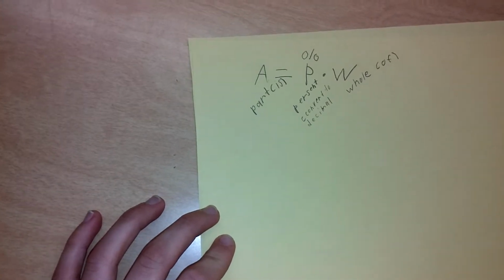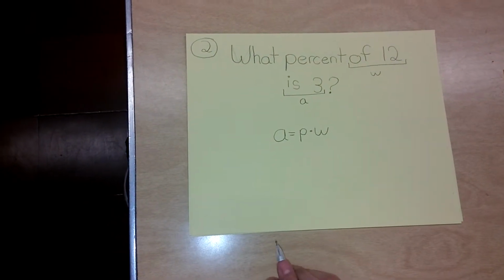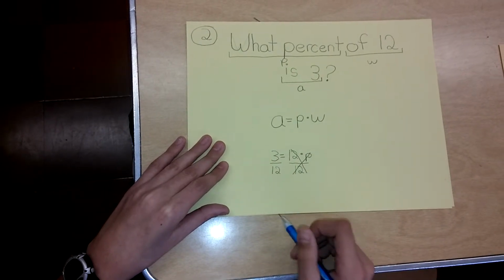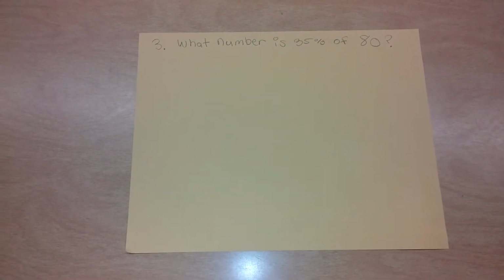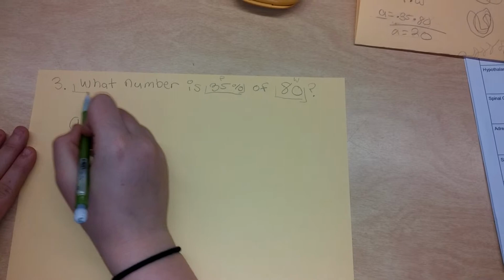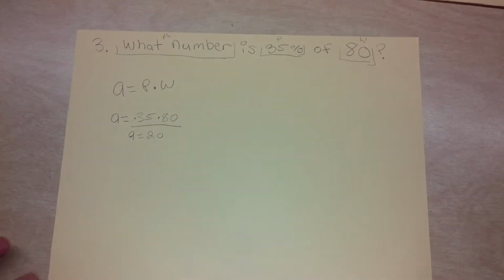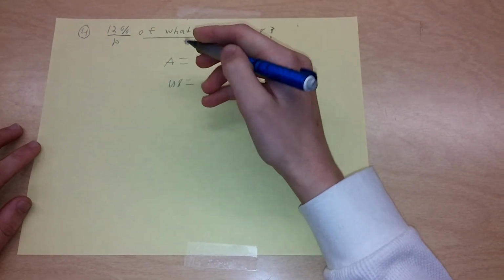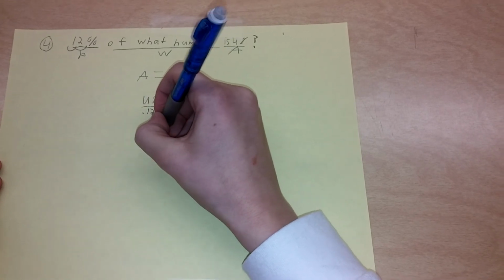Unit 5: Lesson 1--The Percent Equation